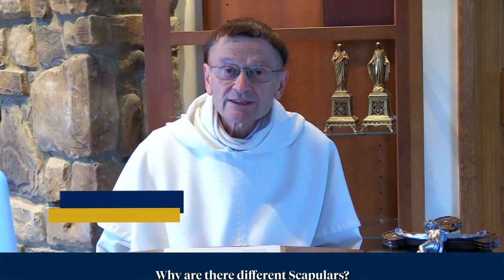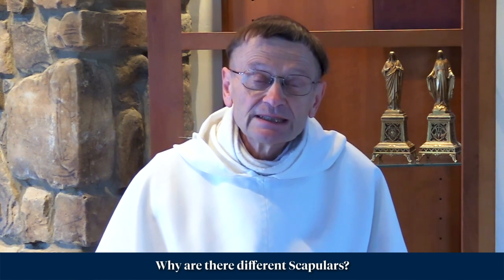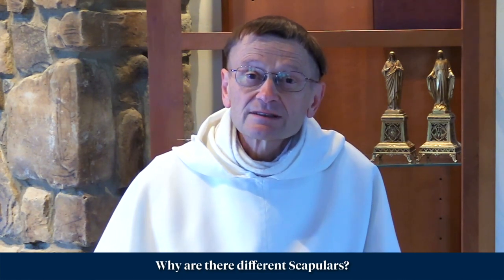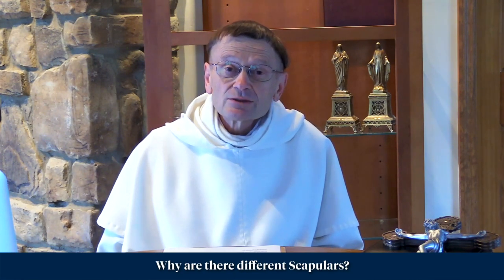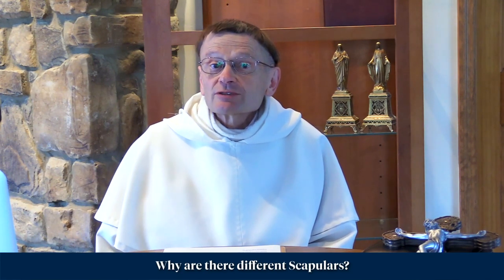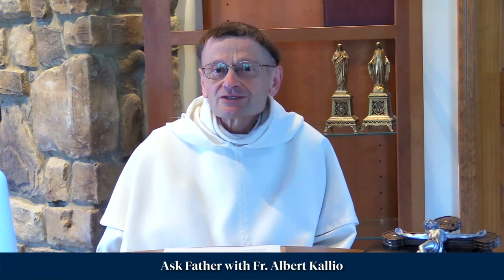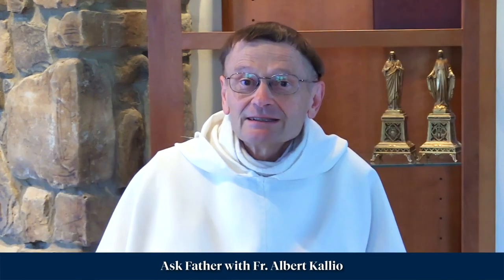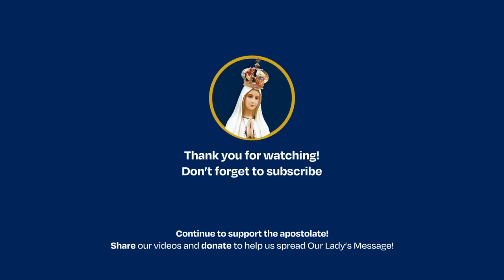Why are there different Scapulars? | Ask Father with Fr. Albert Kallio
Read "The 17 Approved Scapulars of the Catholic Church" by Matthew Plese that covers MORE on the different Scapulars

The Message of Fatima is the ONLY solution to the grave crises facing the Church and the world today.

Please help us spread the saving Message of Our Lady of Fatima.

The Fatima Center’s mission is to ensure that the entire Message of Fatima is fully and widely known, accurately understood, and properly acted upon so that Our Lady’s purpose in coming to Fatima – the salvation of souls and the prevention of catastrophic chastisements – may be realized.

The Fatima Center has been faithful to this mission since its founding in 1978 by Fr. Nicholas Gruner († 2015).